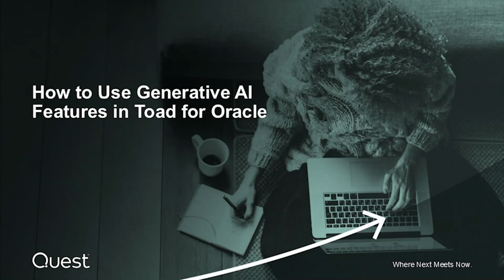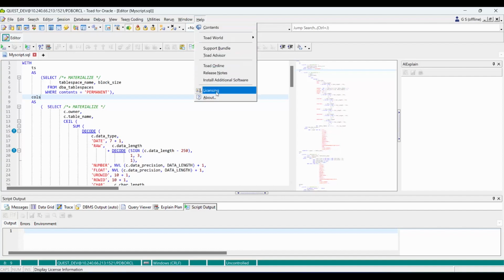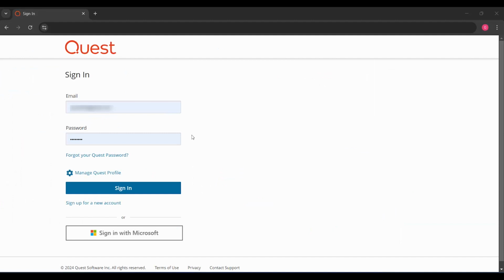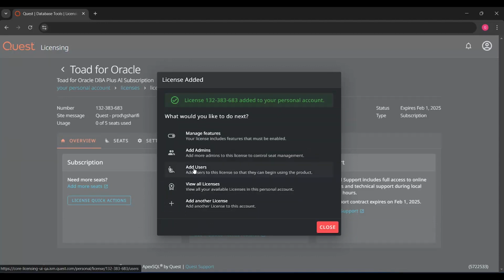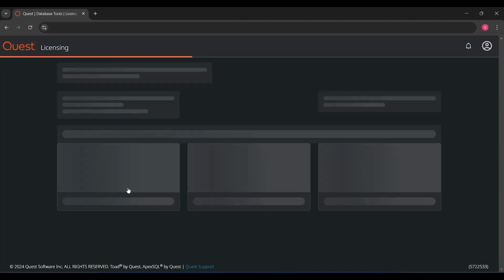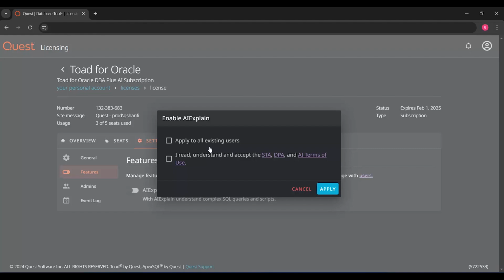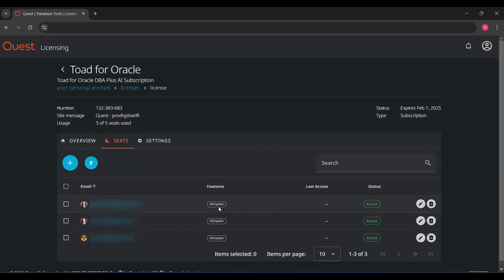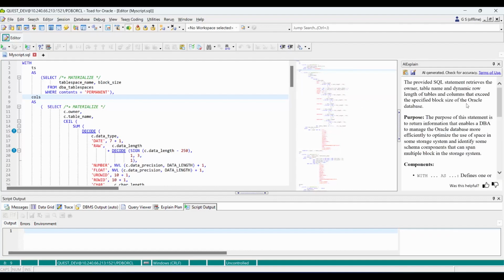How to Use Generative AI Features in Toad for Oracle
In this short video you will learn how to use generative AI features in Toad for Oracle.